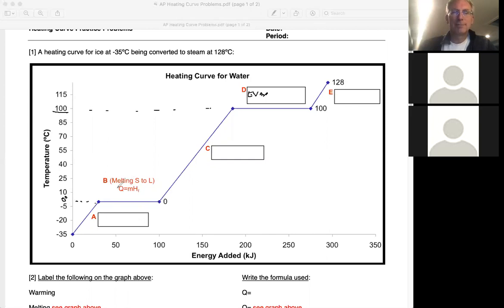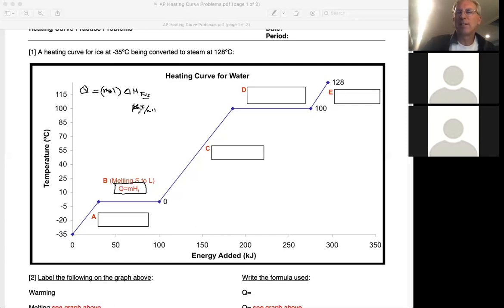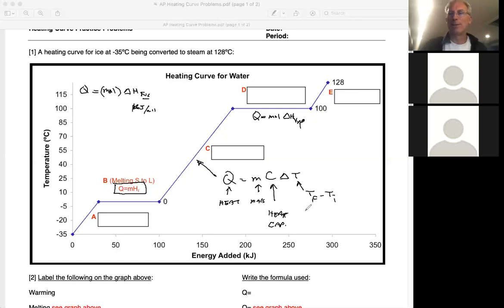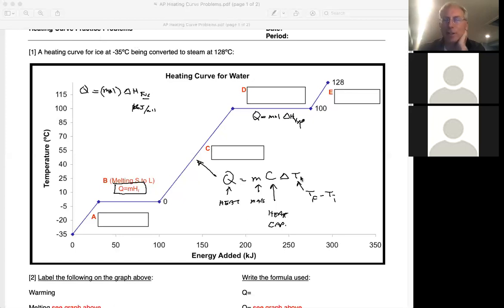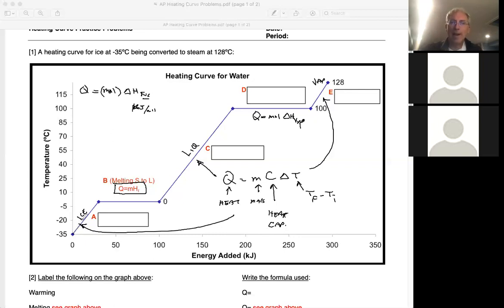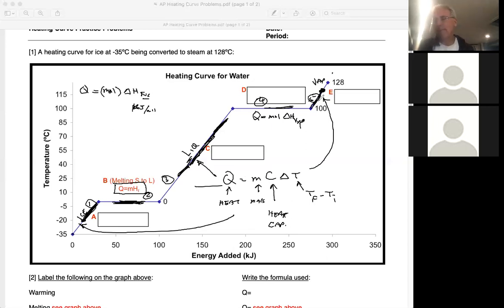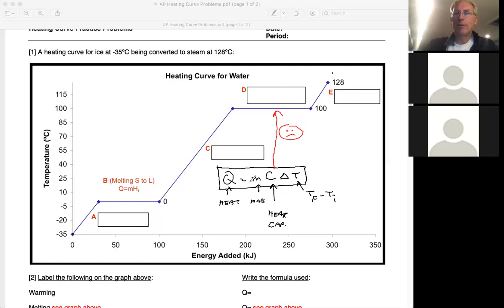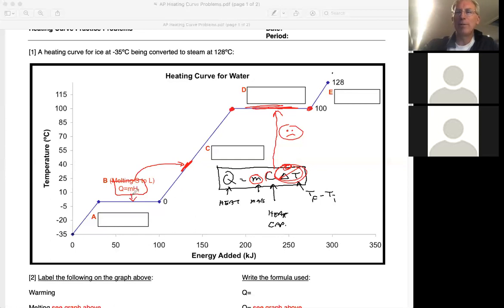Heating Problems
A very short overview of how to use a heating/cooling curve and some math to determine the heat involved with phase changes and temperature changes.